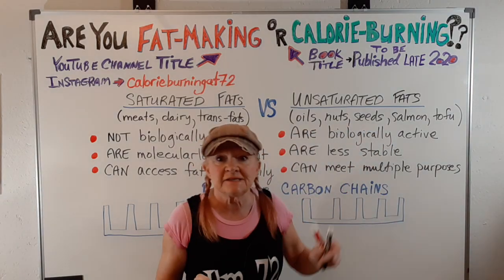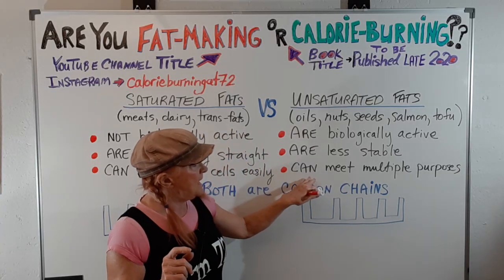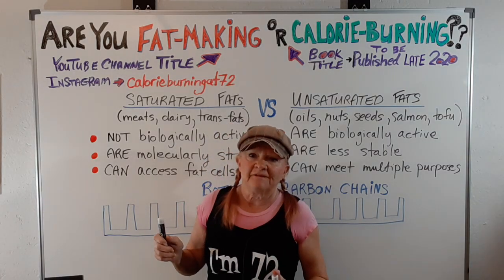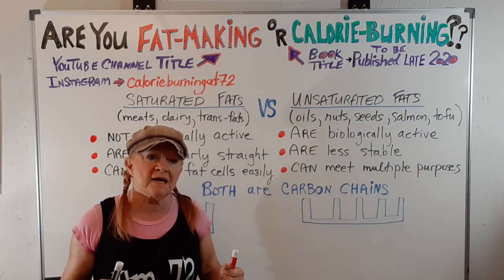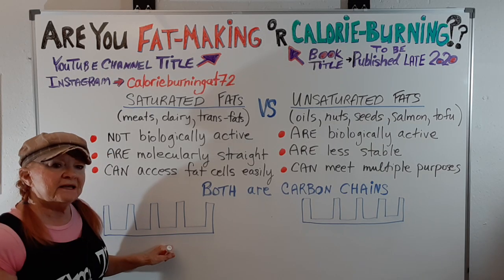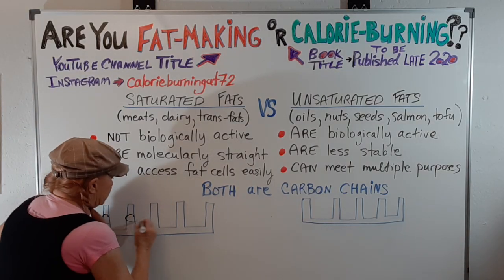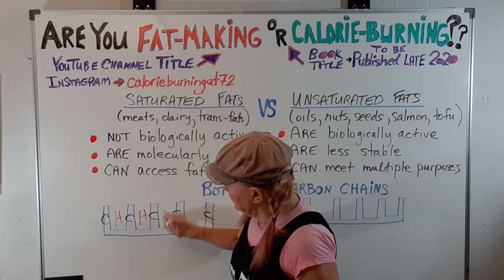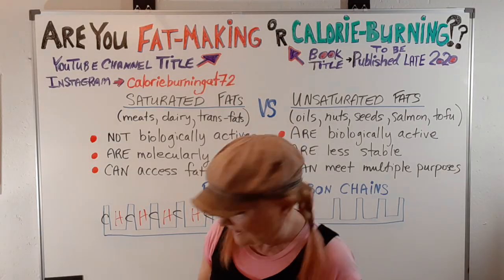Saturated & Unsaturated Fats - why are they different??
In response to a specific question, I dug up this 5-year old video about why the body treats saturated and unsaturated fats so differently. It also explains why saturated fats contribute to excess body fat much more than do unsaturated fats.
If you want to have a healthy body, then you really have to try to appreciate why and how your body works as it does, in terms of fat gain or loss.
I used to be clinically obese at the age of 60 and became fit in 19 months. If I can do that at that age, SO CAN YOU. And I have never looked back. I remain fit at the age of 77, still ride a Harley, and enjoy my life to the fullest with energy, strong bones and muscles, and I'm off a ton of prescriptions!!
Check out my journey to fitness via my published book "Are You Fat-making or Calorie-burning?"
And, there's lots of workout information on my Instagram account